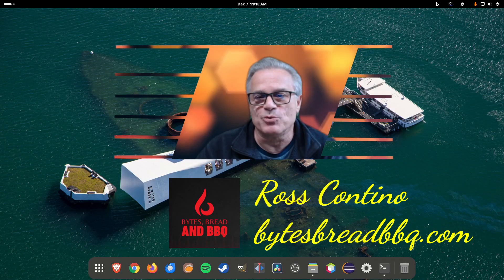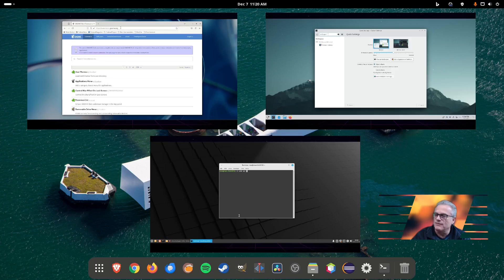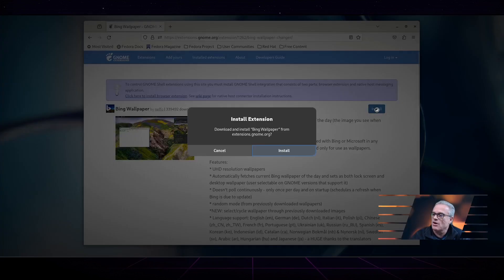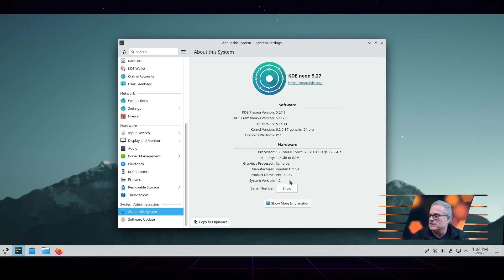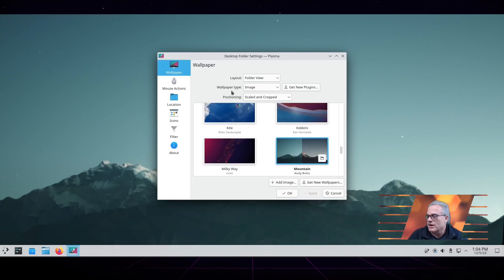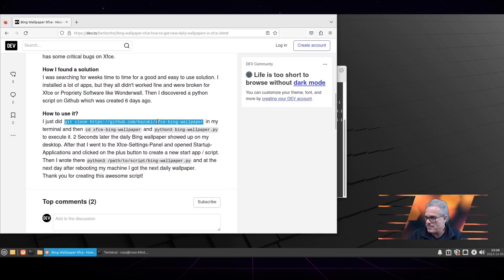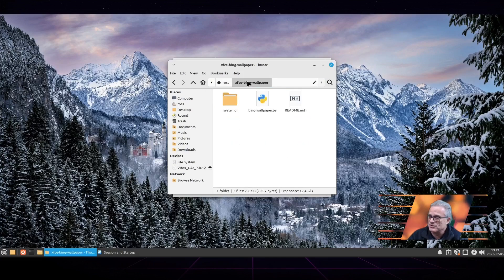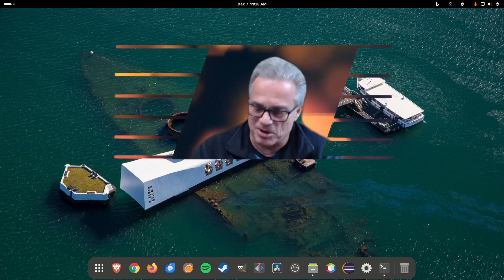Bing Wallpaper of the Day on Gnome, KDE, and XFCE Linux!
Bing Wallpaper of the Day supplies brilliant photographs for wallpaper use changing each day.  This gives the computer user a variety and a surprise each day at log on.  Reviewed here is how to get the wallpapers on Gnome, KDE, and XFCE shells for Linux